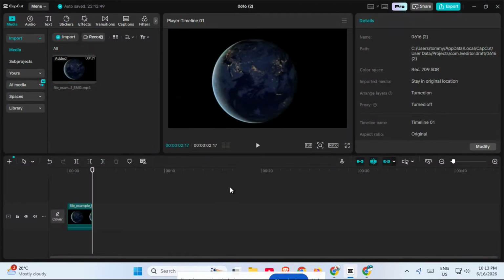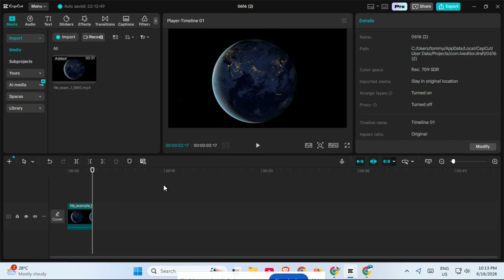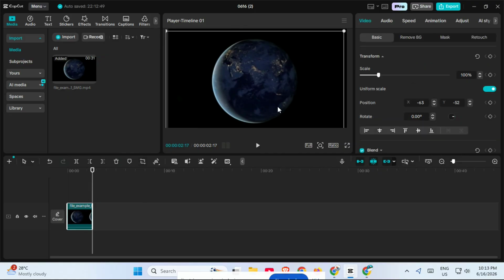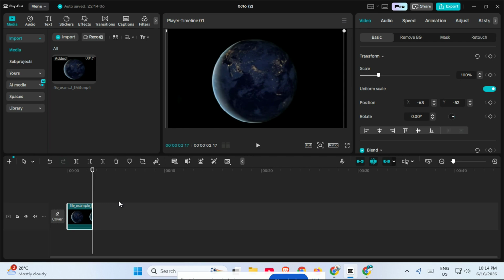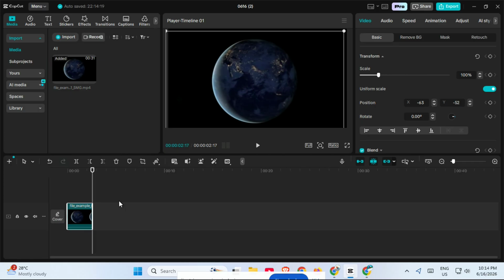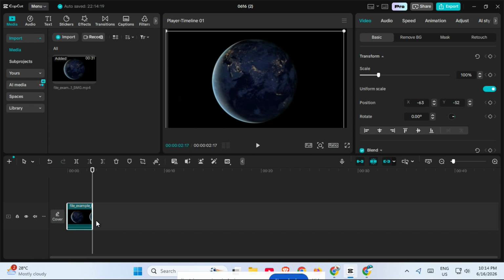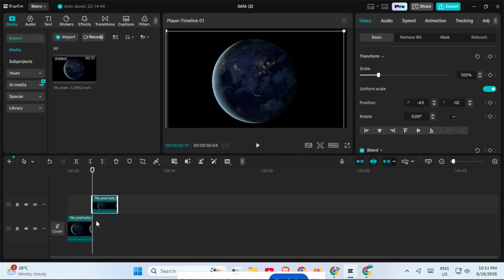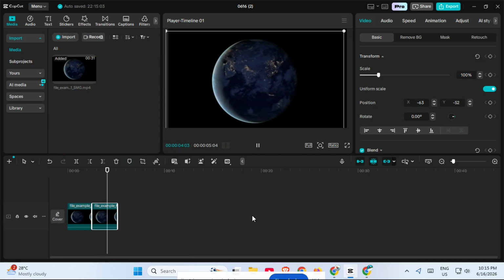How To Copy And Paste Clips In CapCut (Easy Guide)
Learn how to copy and paste clips in CapCut PC using simple keyboard shortcuts. This quick tutorial shows you how to duplicate clips fast and improve your editing workflow.

🕚Timestamps:
0:00 Intro
0:24 Open Your Project In CapCut PC
0:38 Select The Clip In The Timeline
0:53 Copy The Clip With Ctrl + C
1:10 Move The Playhead To The Paste Position
1:25 Paste The Clip With Ctrl + V
1:39 Outro

✍️What You'll Learn In This Video:
• How To Select A Clip In The Timeline
• How To Copy Clips With Ctrl + C
• How To Move The Playhead To The Right Position
• How To Paste Clips With Ctrl + V
• How To Duplicate Clips Faster In CapCut
• How To Improve Your CapCut Editing Workflow

💡Pro Tips:
• Double-check the clip selection before copying to avoid pasting the wrong segment.
• Use the playhead to control exactly where your duplicated clip lands.
• Learn a few CapCut shortcuts to speed up your editing workflow.
• After pasting, trim or reposition the clip so it fits your timeline perfectly.